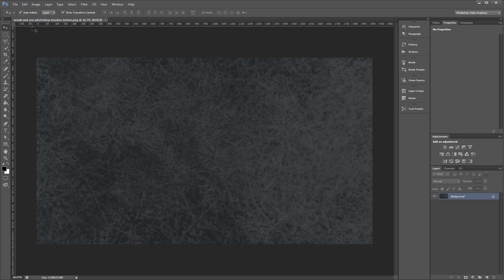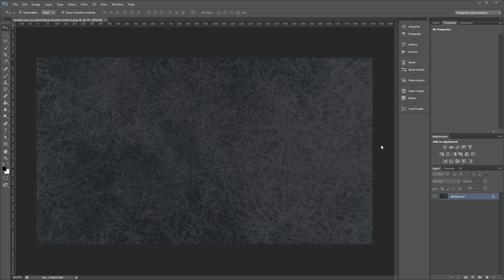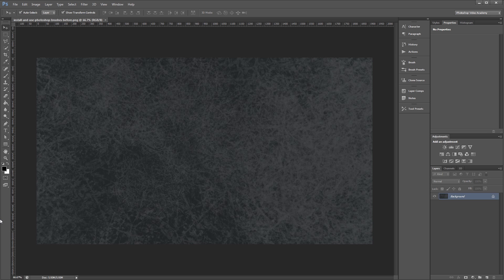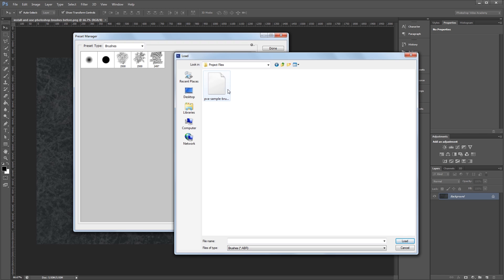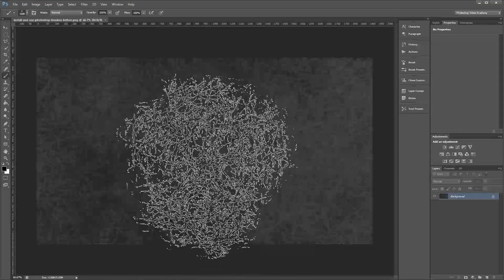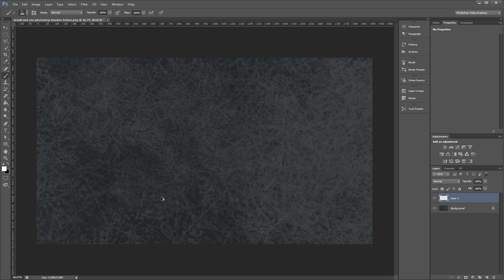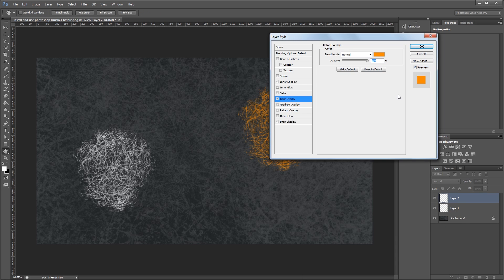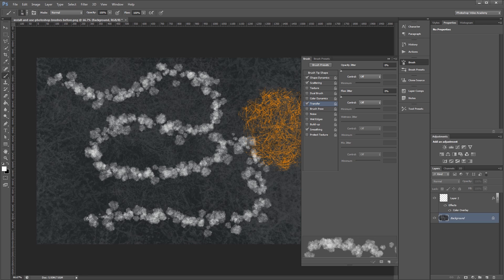How to Install and Use Photoshop Brushes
Photoshop brushes are one of the quickest and easiest ways to add some stunning effects to your designs and photos.

This tutorial will teach you the basics of downloading, installing, and using Photoshop brushes in your work, as well as some tips to improve your workflow and create some more advanced brush effects.